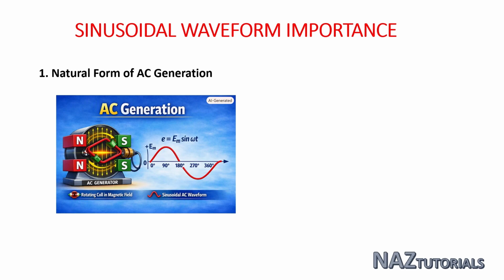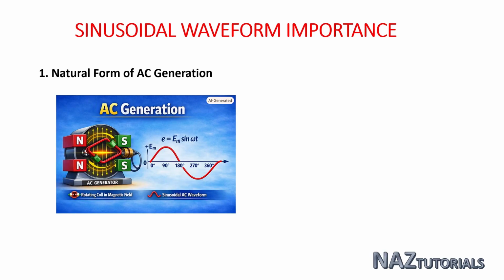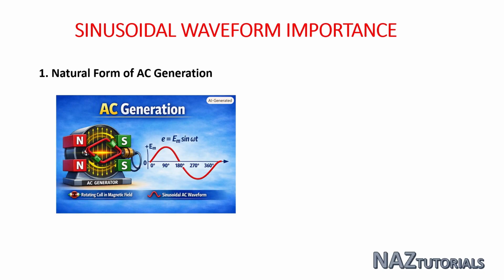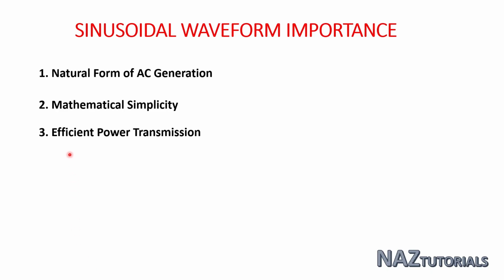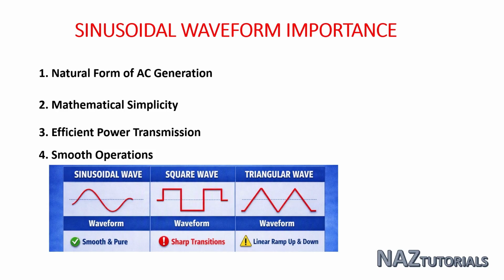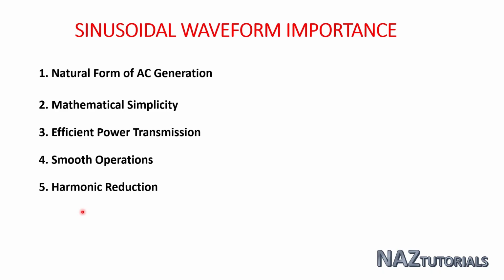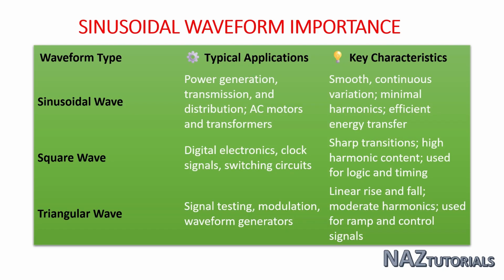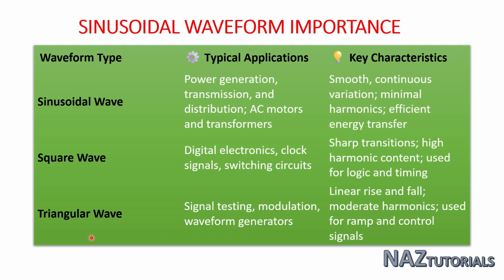WHY IS THE SINE WAVE SO IMPORTANT IN ELECTRICAL ENGINEERING | SINE V/S SQUARE V/S TRIANGULAR WAVE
HERE WE DISCUSSED ALTERNATING WAVES CHARACTERSTICS AND IMPORTANCE OF SINE WAVE IN ELECTRICAL ENGINEERING.